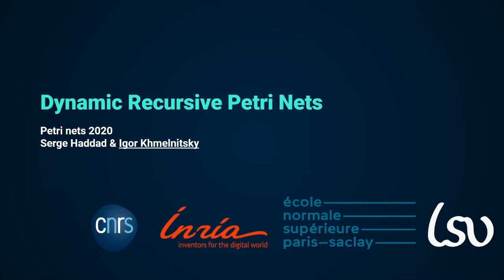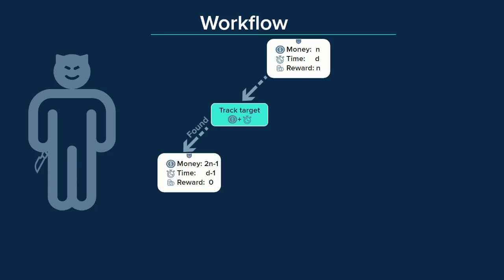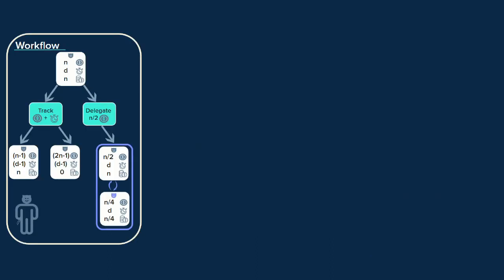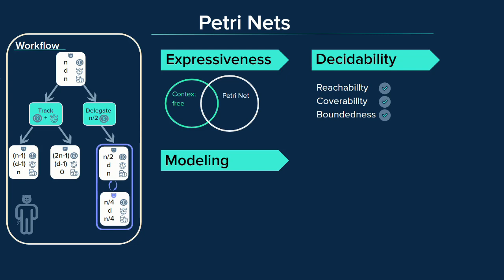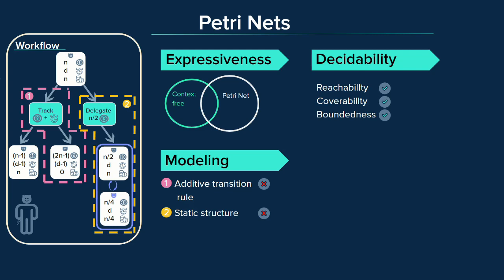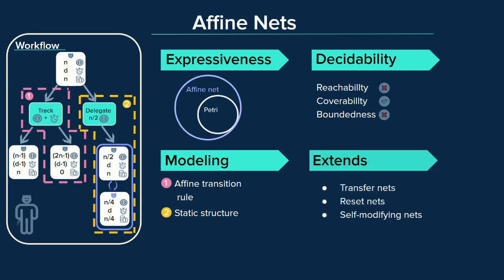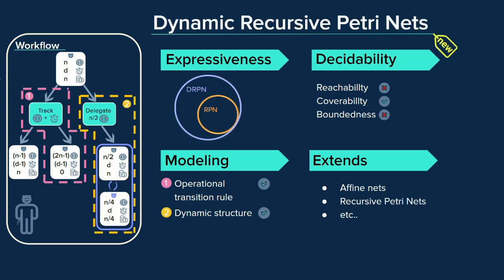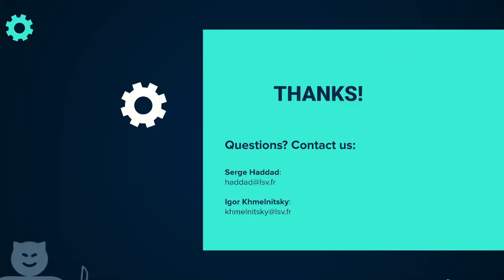6.3 — teaser — Dynamic Recursive Petri Nets